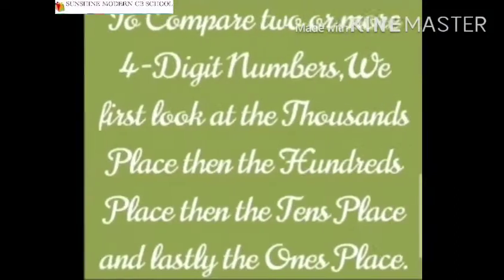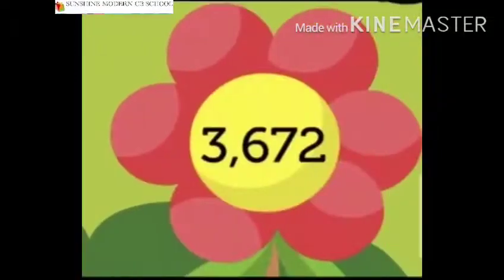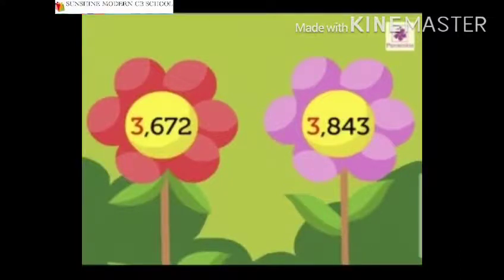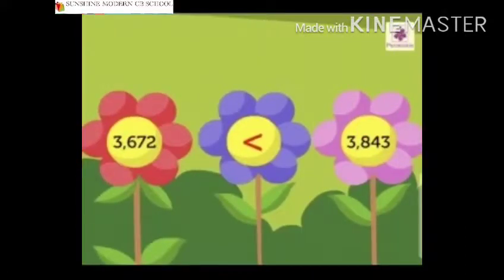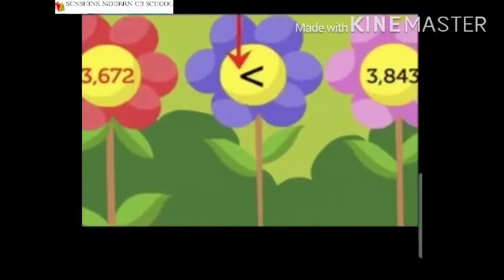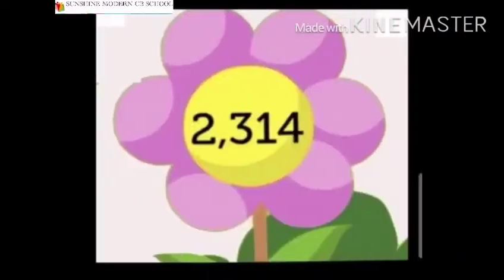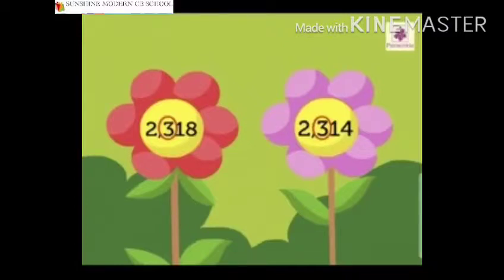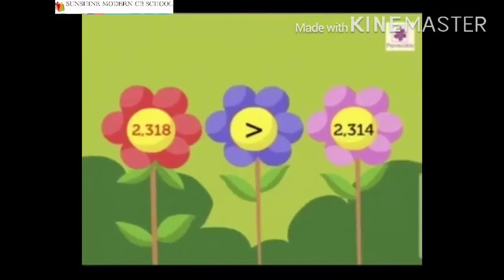Comparison of 4 digit numbers